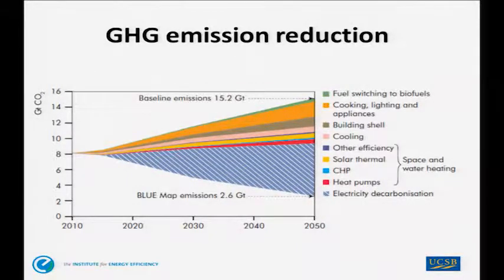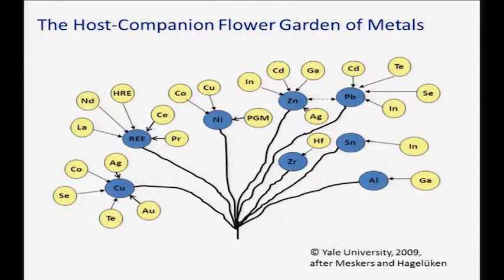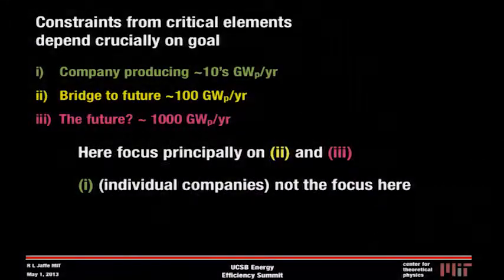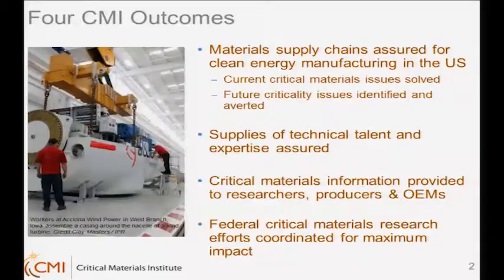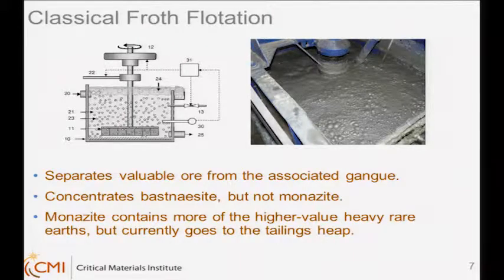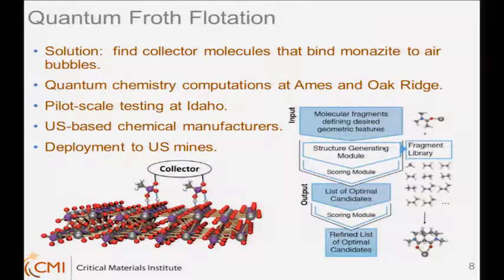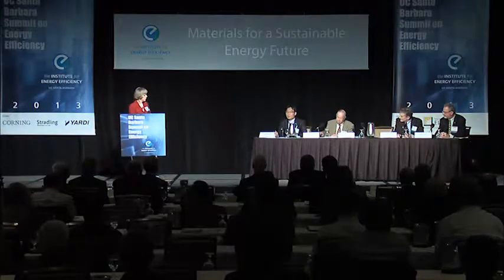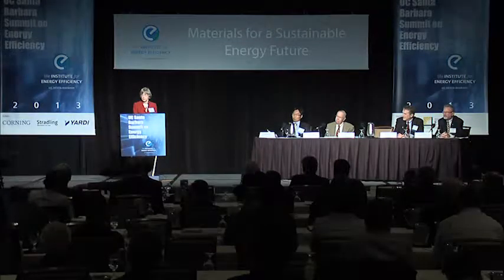Critical Materials for Energy Technologies - 2013 UC Santa Barbara Summit on Energy Efficiency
2013 UC Santa Barbara Summit on Energy Efficiency

Fess Parker Resort, Santa Barbara, CA

Session: Critical Materials for Energy Technologies
What are the key issues around extracting, processing and using materials needed for our increasing global energy needs?

Moderator
Barbara Goss Levi, Physics Today

Panelists
Sangwon Suh , UCSB
Tom Graedel, Yale University
Robert Jaffe, MIT
Alexander King, Ames Laboratory